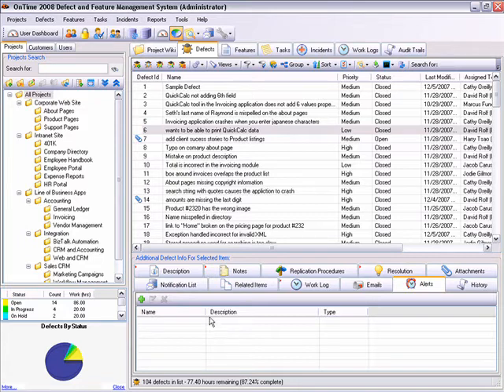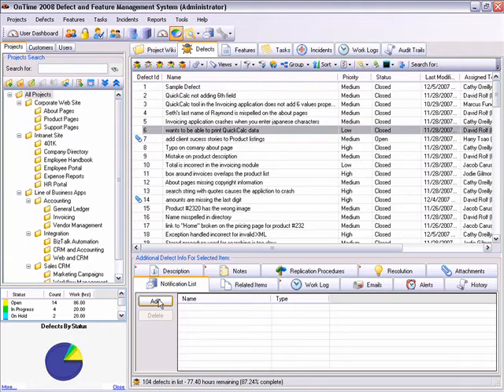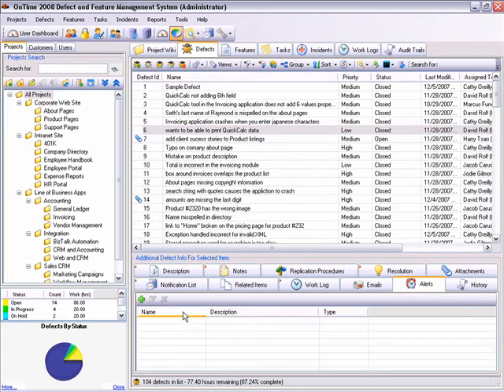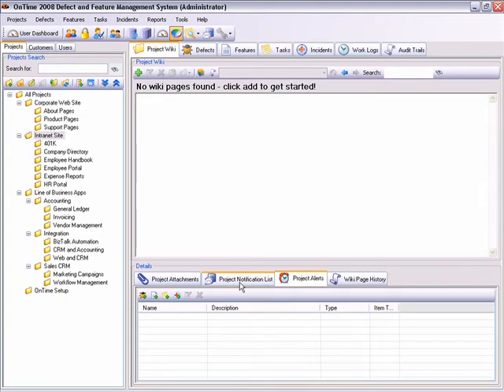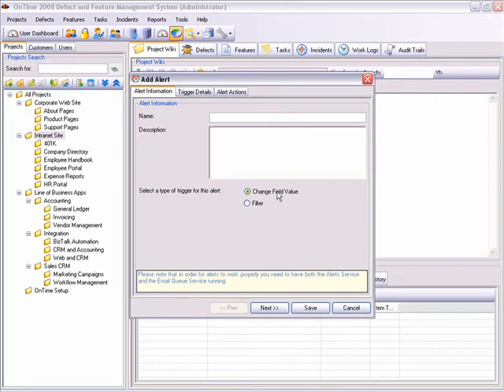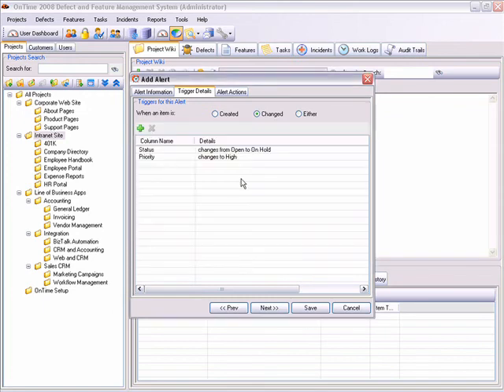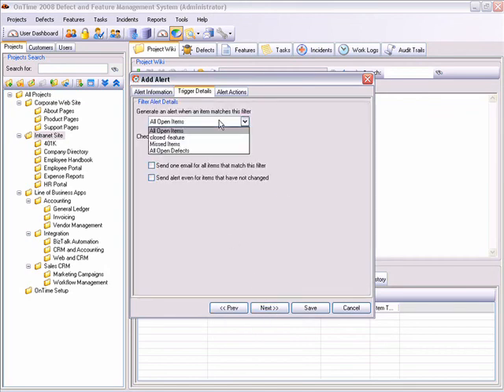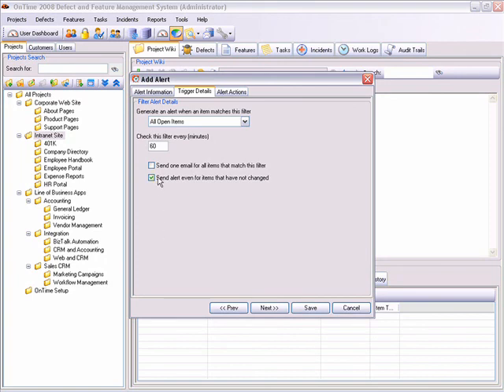Episode 1, Fear the Bug: Alerts and Notifications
This week's episode is: "Notifications and Alerts".

"Fear the Bug" is a weekly blog for Axosoft's OnTime 2008 bug, feature, and incident tracking product. for more information.